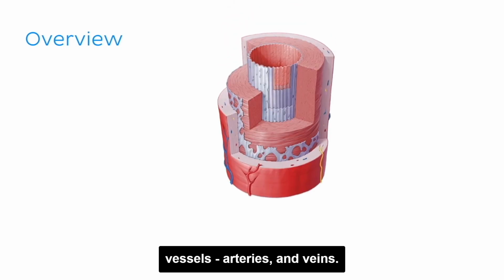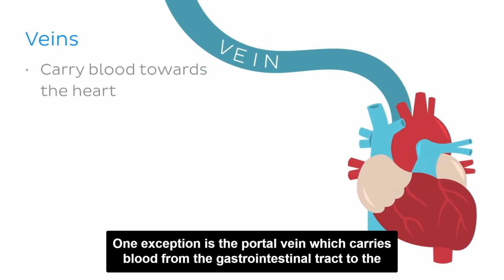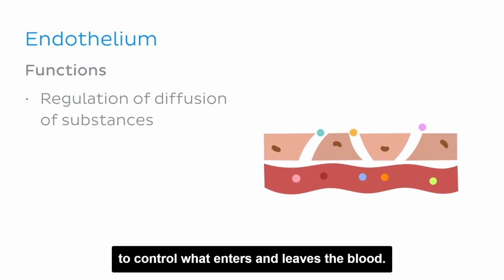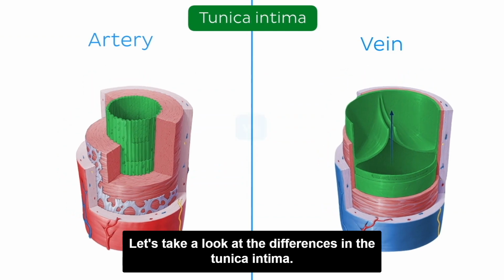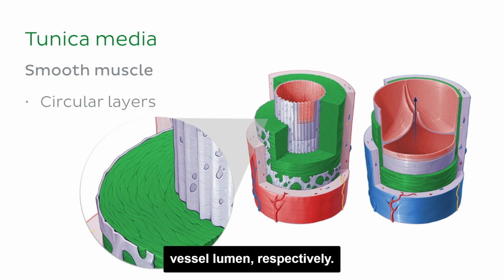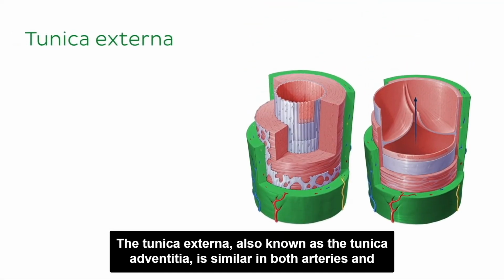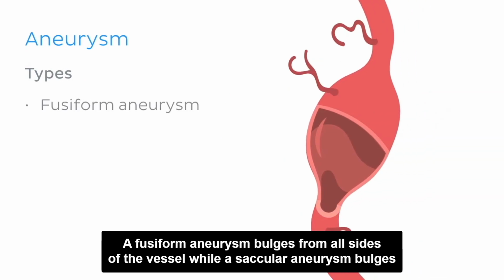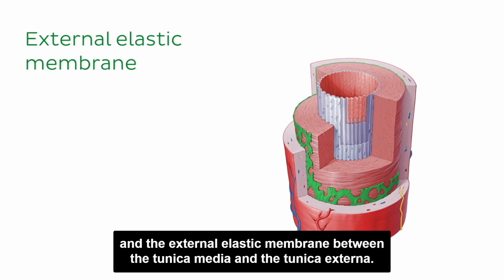Blood vessels Kenhub Google Chrome 2022 02 18 18 16 01